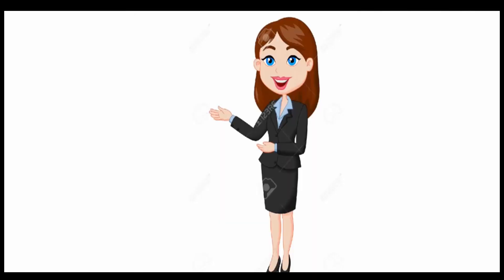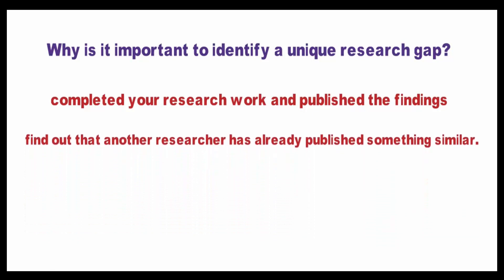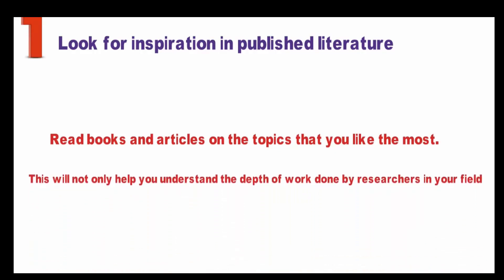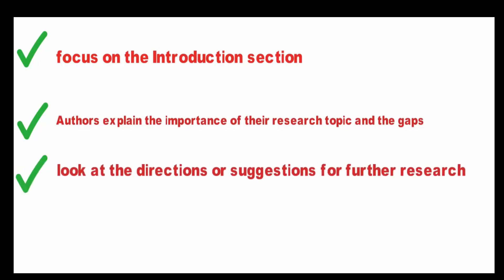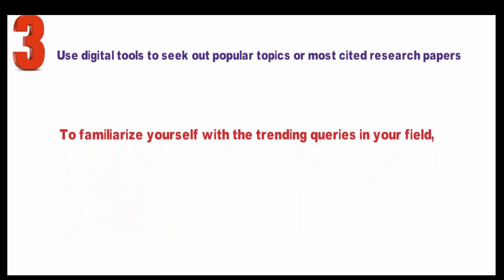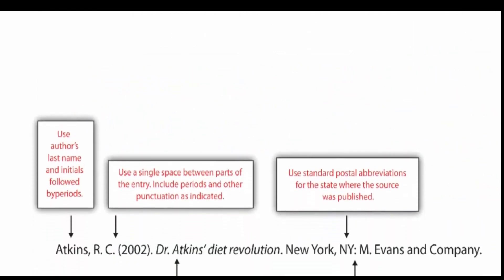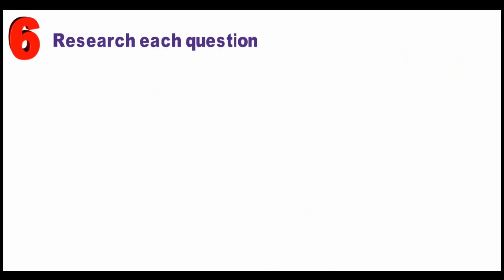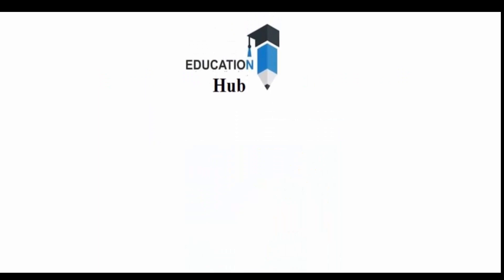How to identify research gap l 6 tips for identifying research gap l a step by step guide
How to identify research gap l 6 tips for identifying the research gap
A research gap is defined as a topic or area for which missing or insufficient information limits the ability to reach a conclusion for a question. A research need is defined as a gap that limits the ability of decision-makers (policy-makers, patients, practitioners) from making decisions.
Links,
Blogspot.